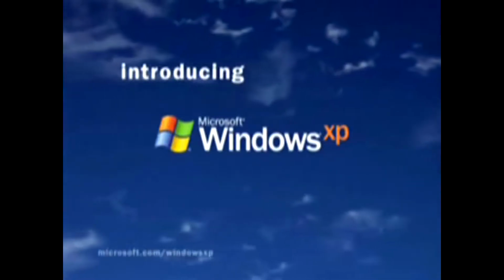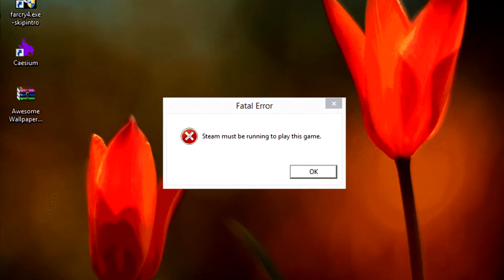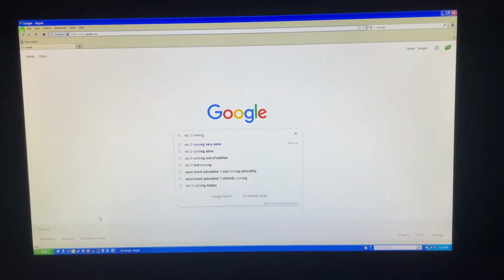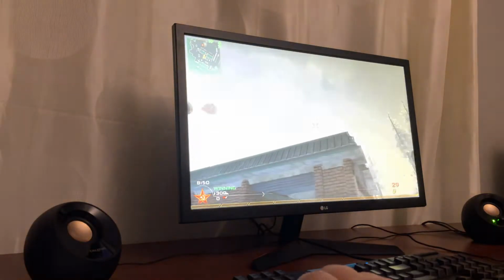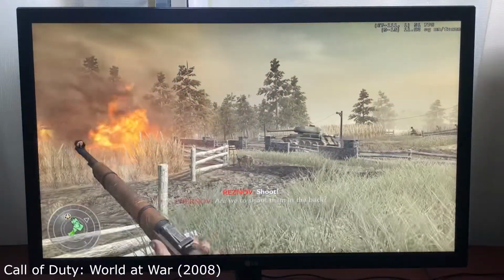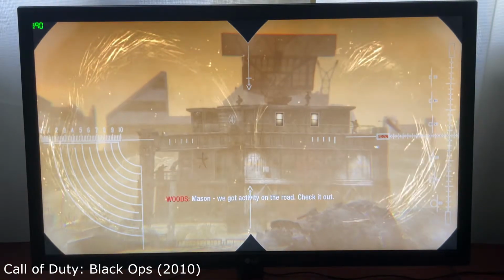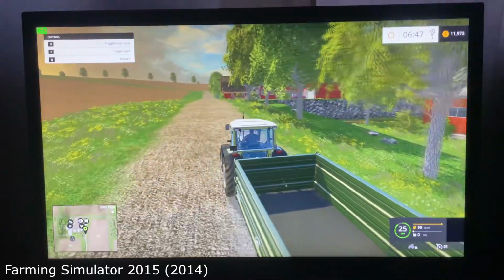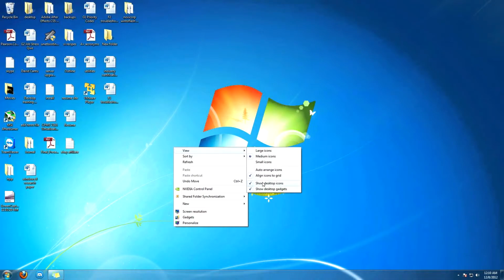Using Windows XP 20 Years Later...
Using XP 20 years later, how does it hold up in modern times?